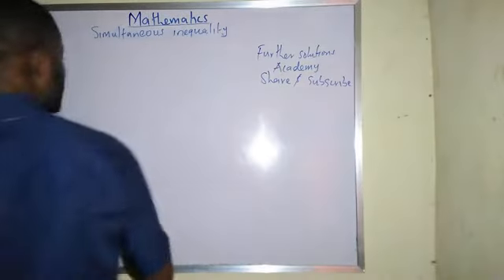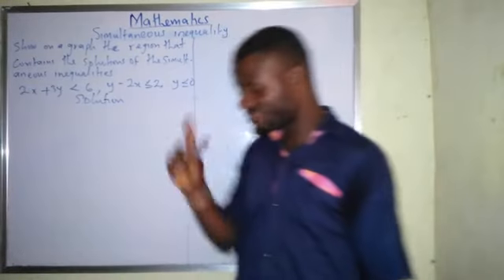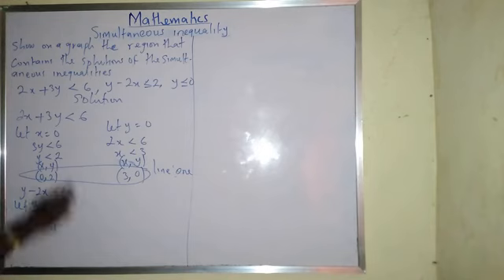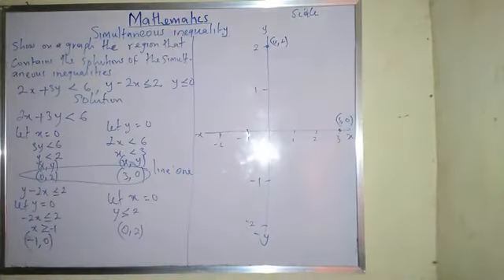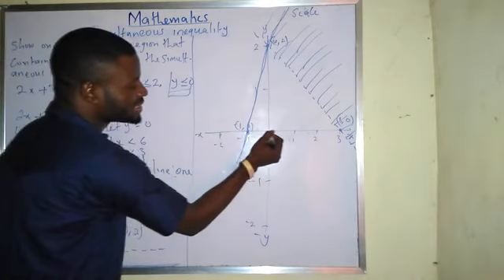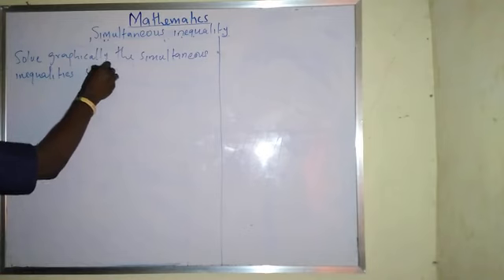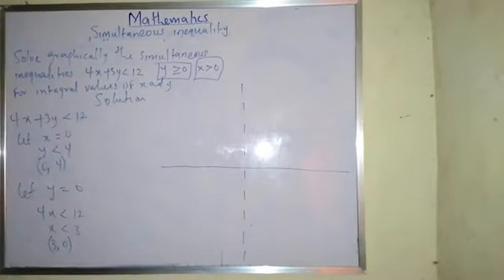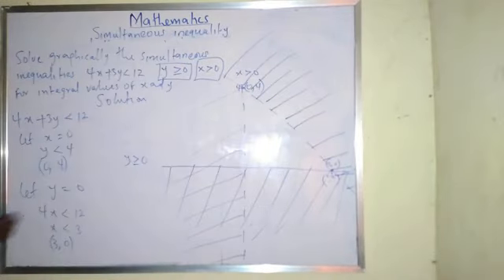Simultaneously of inequality